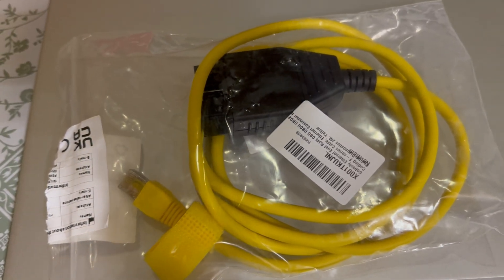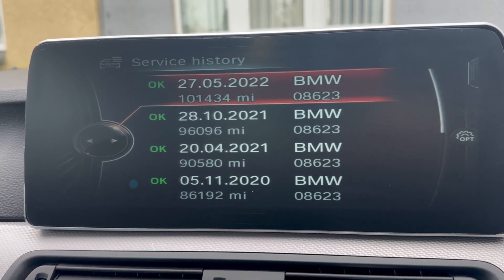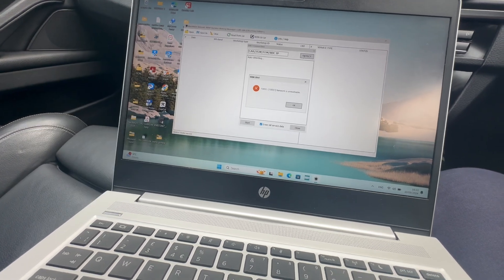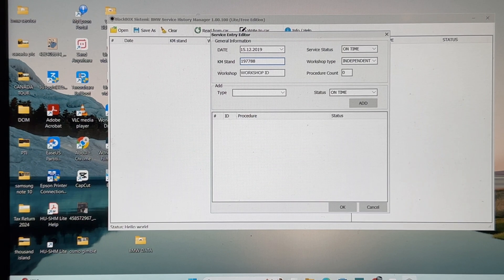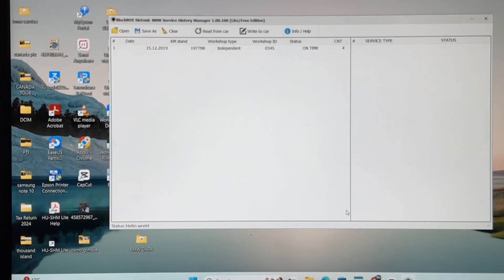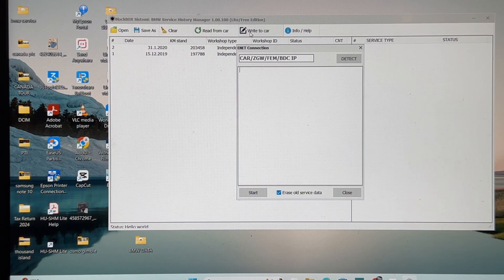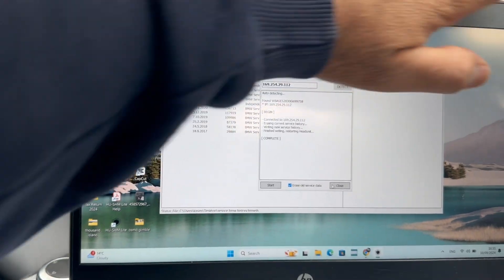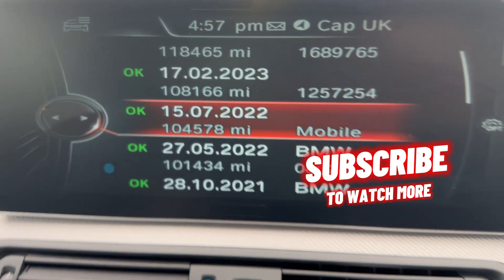How to add service history Data on a BMW iDrive